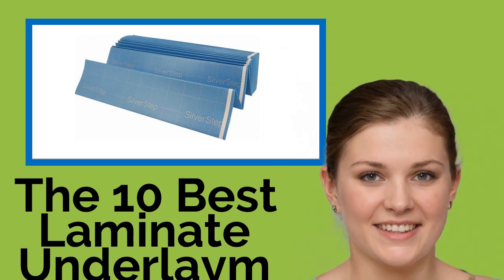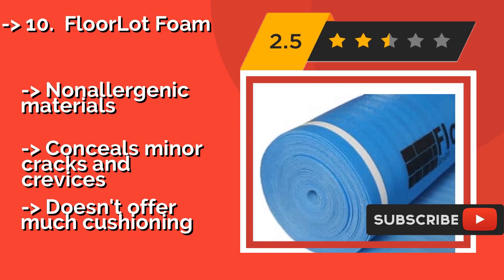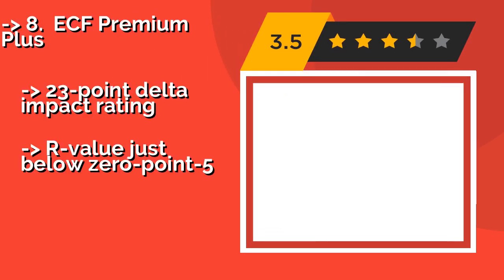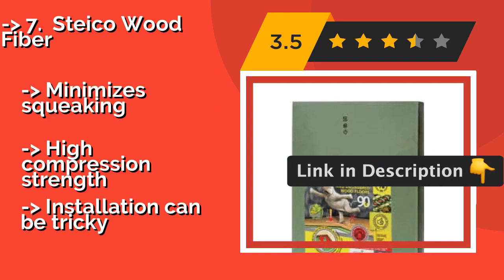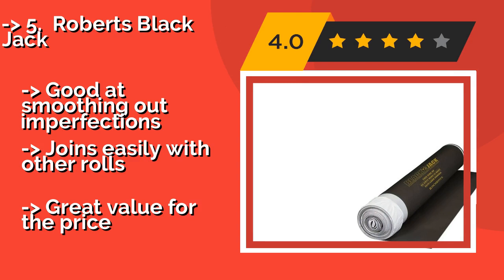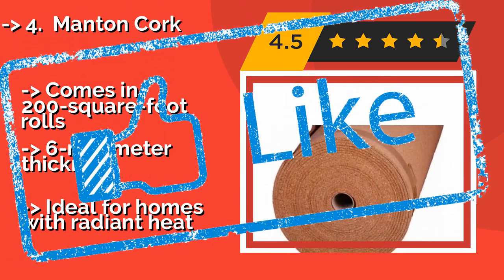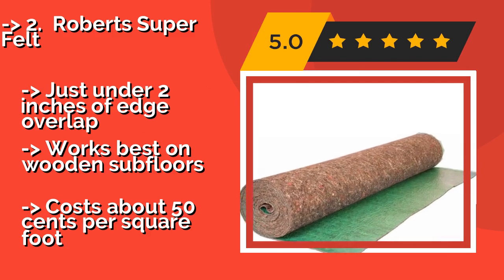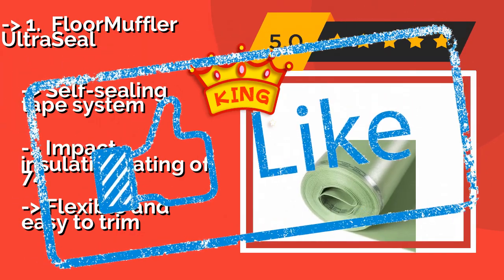👉 The 10 Best Locking Lug Nuts 2020 (Review Guide)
After 100's of customers and editors reviews of Best Laminate Underlayments, we have finalised these Best 10 products:

👉 1 FloorMuffler UltraSeal
👉 2 Roberts Super Felt
👉 3 Cal-Flor Silverstep
👉 4 Manton Cork
👉 5 Roberts Black Jack
👉 6 IncStores Rubber
👉 7 Steico Wood Fiber
👉 8 ECF Premium Plus
👉 9 ThermoFloor TF-120
👉 10 FloorLot Foam